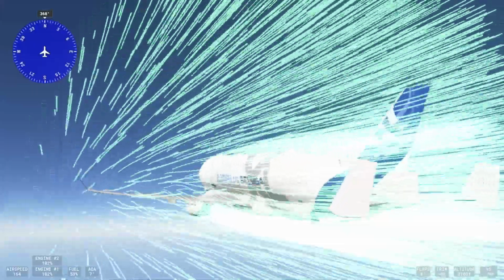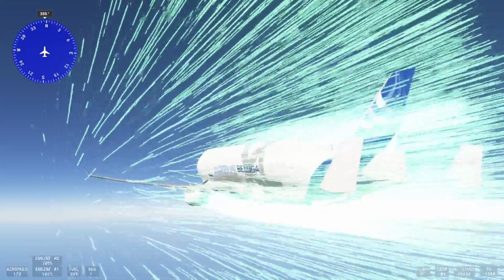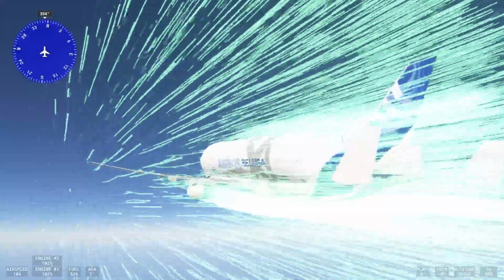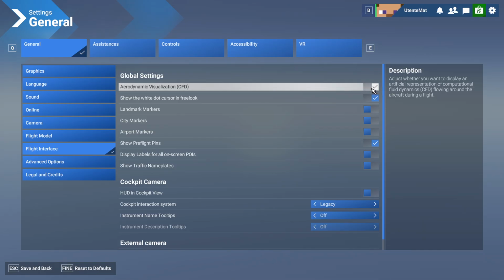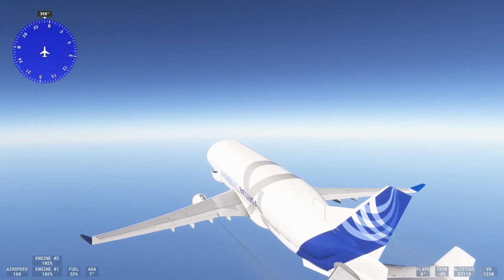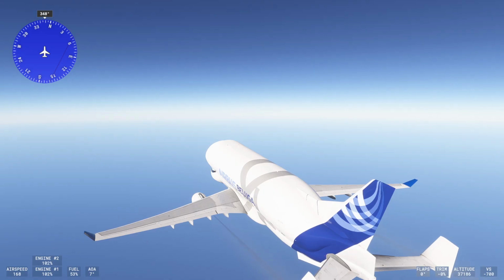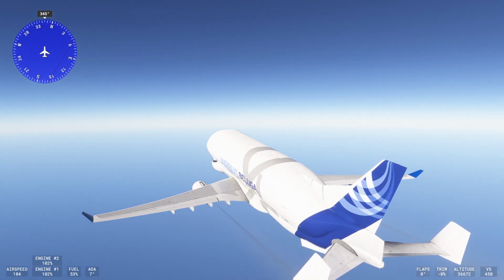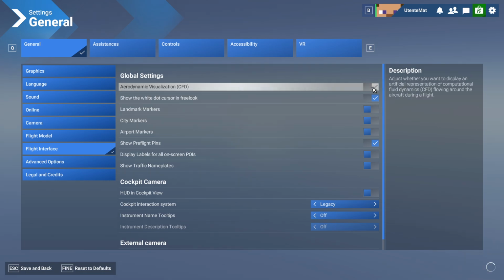STRANGE 3D LINES around your AIRCRAFT: how to REMOVE THEM - MSFS 2024 Complete Tutorial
Hello guys! In this video we finally hide those strange 3d lines sorrounding your aircraft while flying.

P.S. If I made any grammar mistake, I'm sorry...English isn't my first language. :)